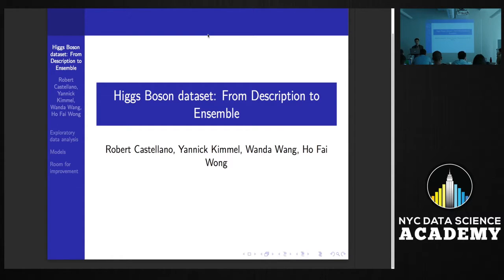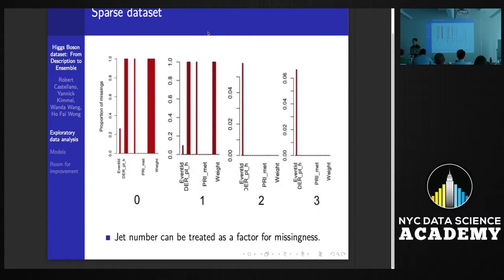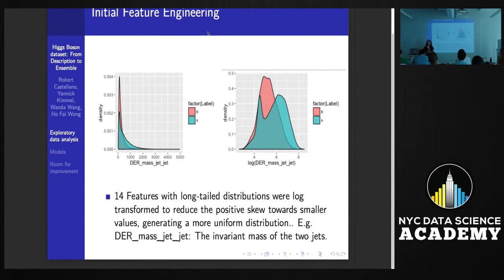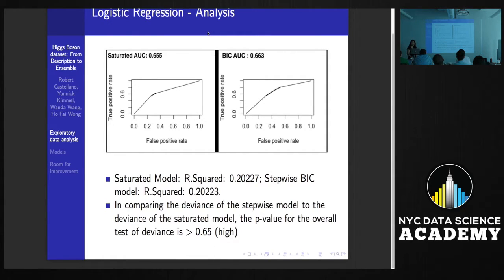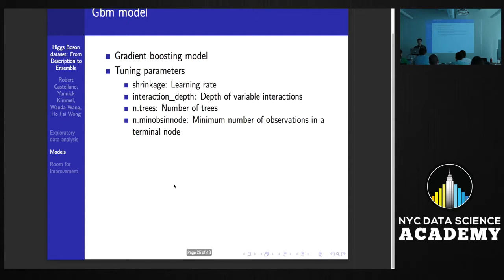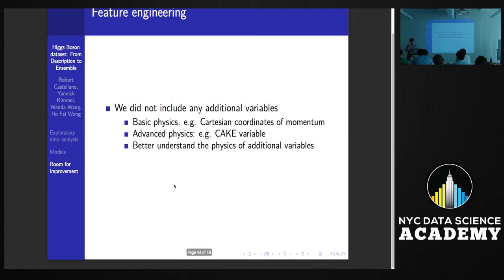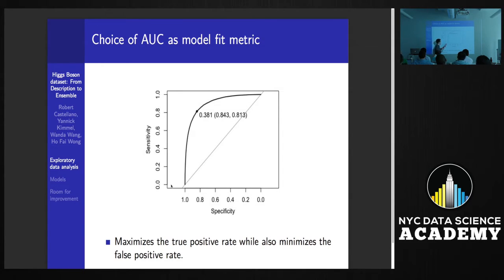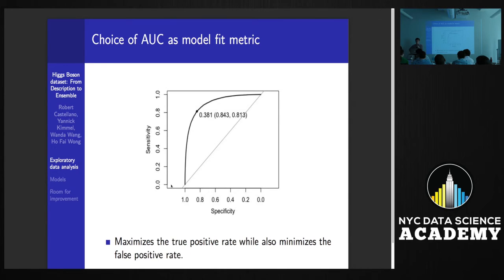Higgs Boson Kaggle Machine Learning Ho Fai Wong, Wanda Wang, Rob Castellano and Yannick Kimmel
Contributed by Wanda Wang, Rob Castellano, Yannick Kimmel, and Ho Fai Wong. They enrolled in the NYC Data Science Academy 12 week full-time Data Science Bootcamp program taking place between April 11th to July 1st, 2016. This project was based on their fourth class project - Machine Learning (due on the 8th week of the program).

The ATLAS experiment and the CMS experiment recently claimed the discovery of the Higgs boson, a particle theorized almost 50 years ago to have the role of giving mass to other elementary particles. The ATLAS experiment at the Large Hadron Collider (LHC) at CERN provided simulated data used by physicists in a search for the Higgs boson for the Higgs Boson Machine Learning Challenge organized on Kaggle.

The immediate goal of the Kaggle competition was to explore the potential of advanced classification methods to improve the statistical significance of the experiment. Specifically, the Higgs boson has many different processes through which it can decay. When it decays, it produces other particles via specific channels. The challenge consisted in developing a model to classify events corresponding to a Higgs to tau tau decay channel (signal) versus other particles and processes (background).

The Higgs Boson Kaggle dataset was used in this analysis. The data exploration and machine learning was performed in R. All the code is available here.